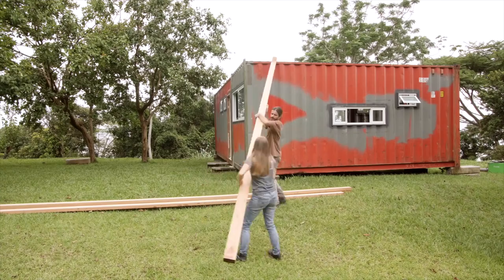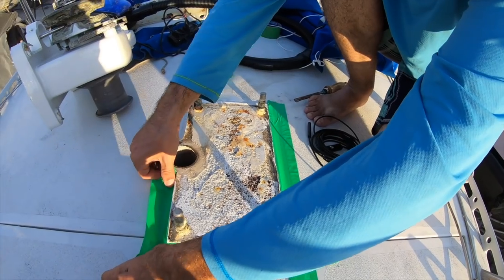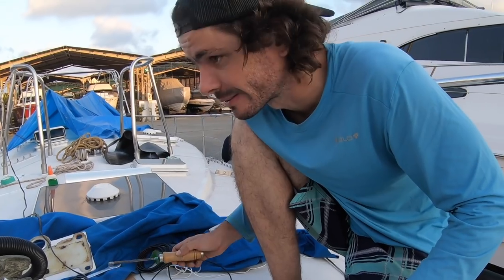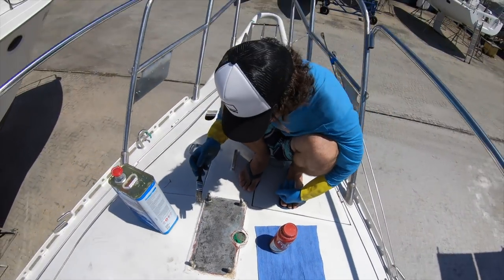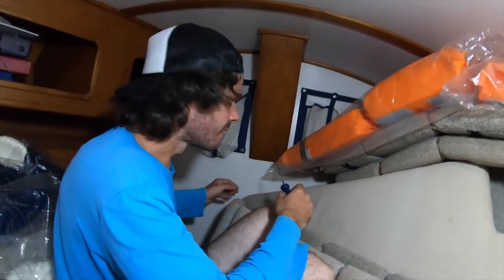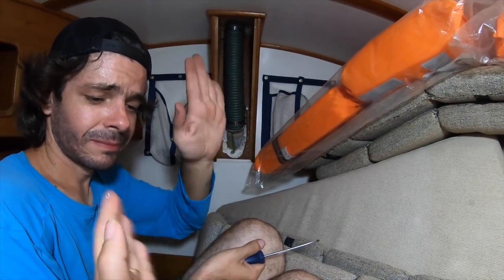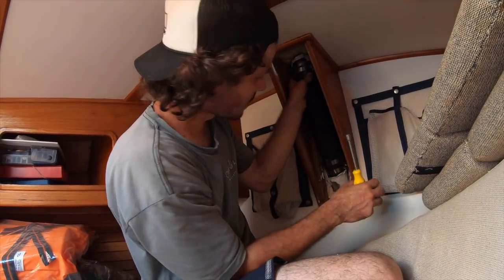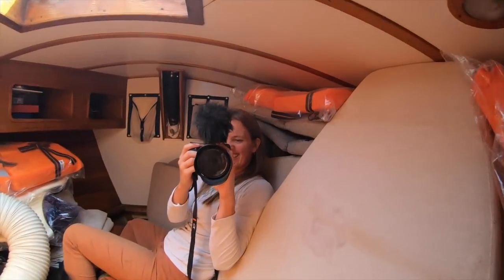⛵️We found RUST on our fresh painted steel sailboat!! 😱#125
Boats and their problems! Last week we found a leak on our boat and now we fixed it but we found another problem while fixing the first problem!!!

We are a Brazilian couple that have bought a 44ft steel sailboat (Dinieper Tropic 1200). The idea is to bringing her back to life after 22 years abandoned on the hard. Once we are done, the plan is to sail her to our home town Florianópolis, so we can finish building our land base, a Tiny Shipping Container House that we are building ourselves without any prior experience. Are you curious?

OUR GEAR:
Main camera: (SONY A6500)
Main lenses
Lenses for detail

Musics on this episode:
01 - Cinematic Love - Michael Shynes
02 - Coffee Cup Alternative No Lead Vocals - Anthony Lazaro
03 - Loose Ends - SandyPierce
04 - Ragtime - Tony Petersen
05 - Magic Forest - Itamar Doari
06 -  Elixirs - Giants and Pilgrim